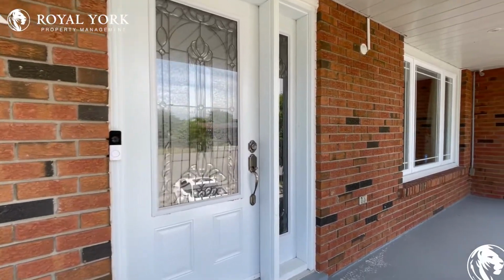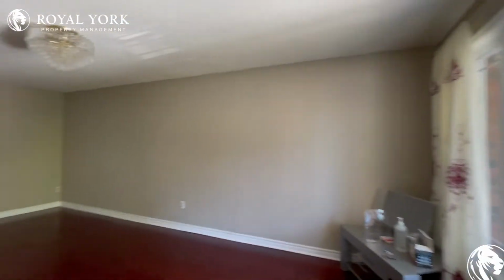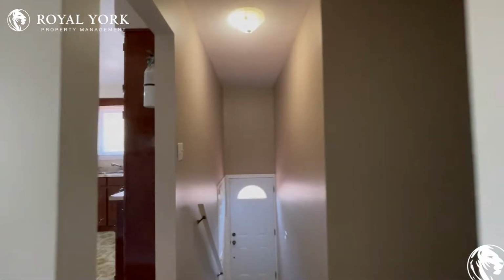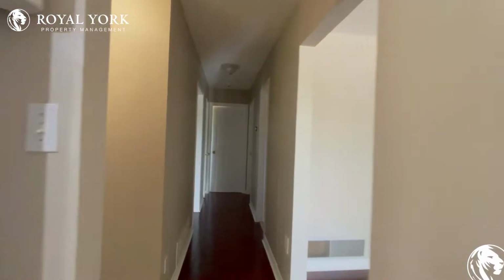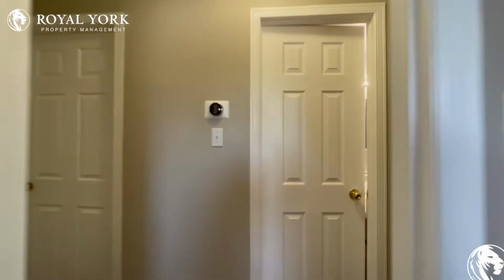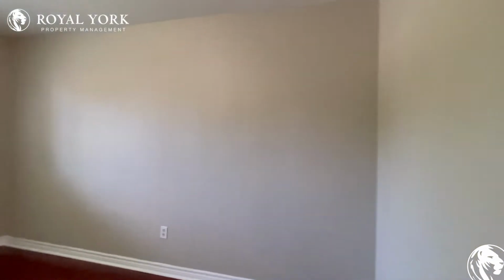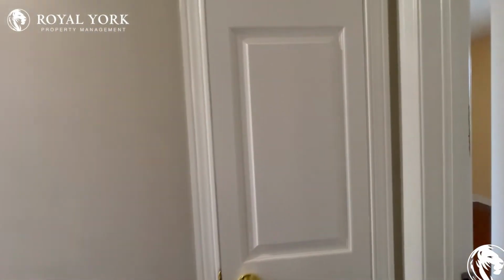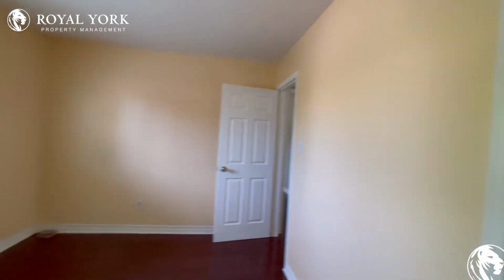110 Rodda Boulevard, Scarborough, Ontario M1E 2Z9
3 Bedrooms | 1 Bathroom, Upgraded Kitchen, Stainless Steel Appliances, Formica Countertops, Hardwood Floors, Ensuite Laundry, Private Garage.

Note: The unit will be professionally cleaned by the owner prior to your occupancy.

110 Rodda Boulevard, Scarborough, Ontario M1E 2Z9
Morningside Avenue and Lawrence Avenue East

Seventeen Minutes Away From the Beautiful Bluffers Park & Beach!!
Close to All Amenities!!

$2,400 (Two Parking Spots Included)
Discounted Cable, Phone & Internet (Throughout the Term, at Additional Cost)

UNIT AMENITIES:
*3 Bedrooms | 1 Bathroom
*This Is a Newly Renovated Main Floor Unit
*Upgraded Kitchen
*Upgraded Back Splash
*Stainless Steel Appliances
*Formica Countertops
*Hardwood Floors
*Personal Thermostat
*Drape Window Coverings
*9 Foot Ceiling
*Ensuite Laundry
*Upgraded Bathroom
*Front Porch & Backyard Deck
*Private Garage
*Shared Backyard
*Corner Unit
*Tenant Will Be Liable For 70% of the Utilities

Available July 1st, 2022